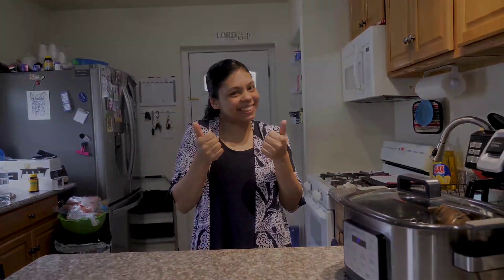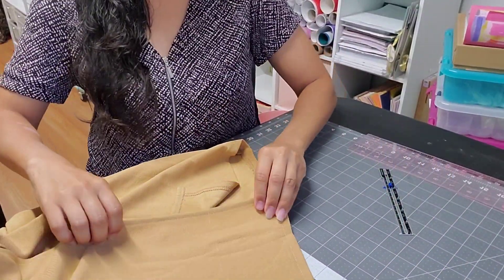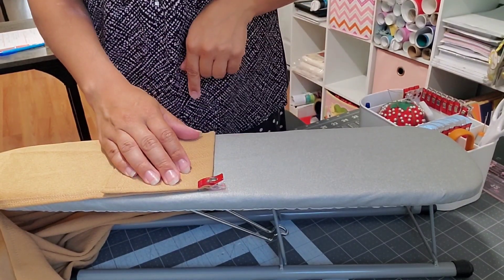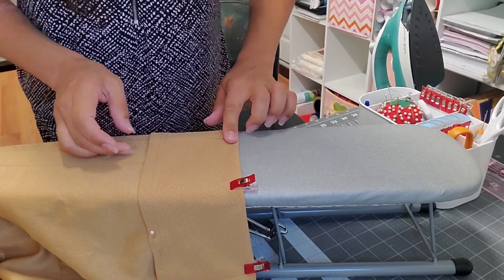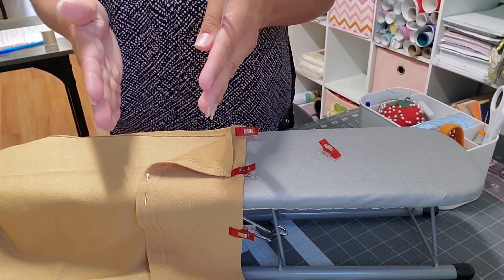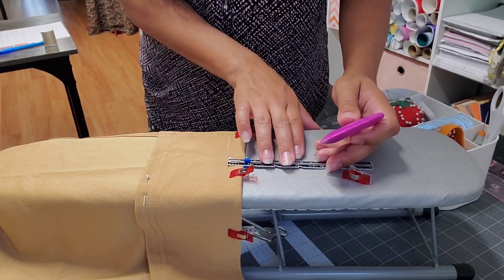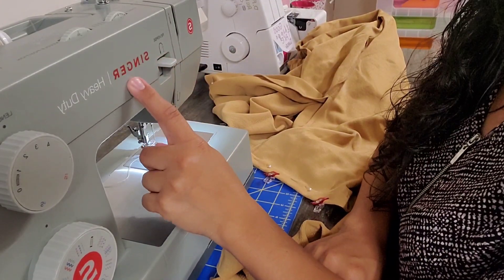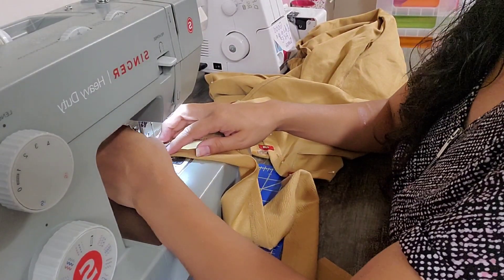How to shorten bottom skirt